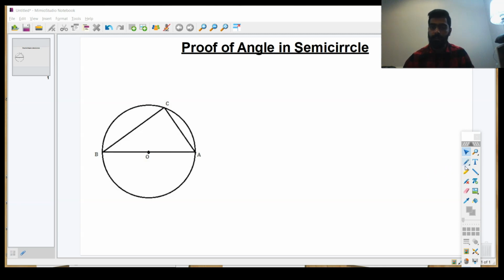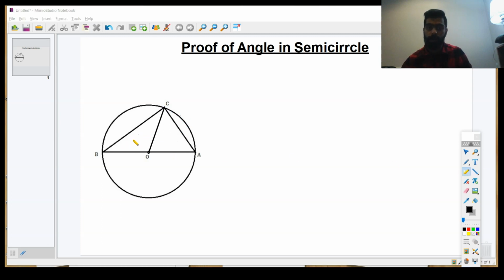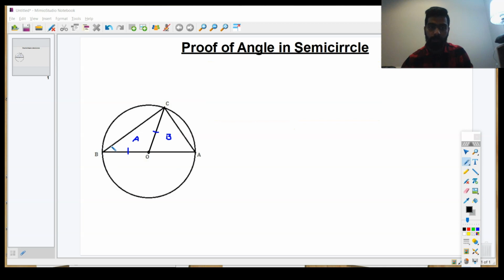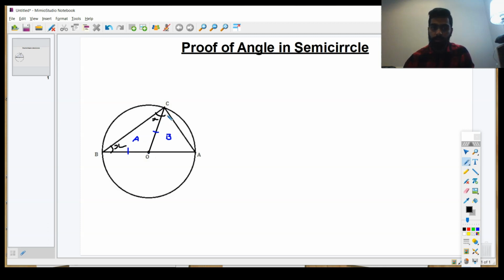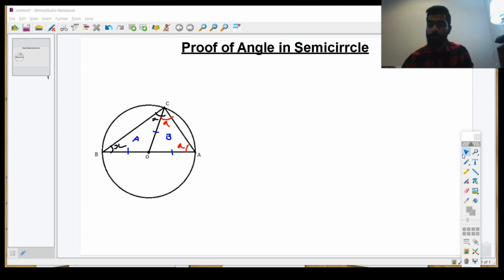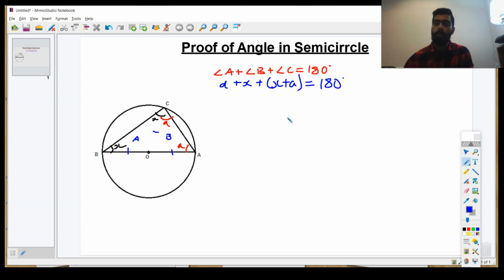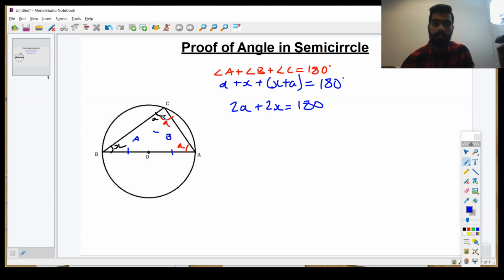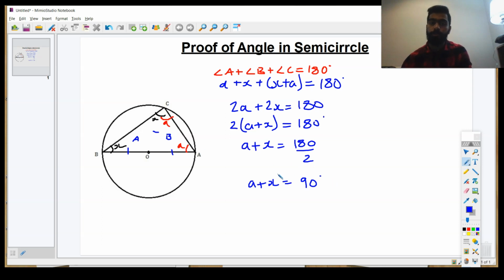Maths with Mr.Sa - Angle in a Semicircle is 90 Degrees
In this Math video, I will be explaining why one of the angles in a semi-circle is a right angle (90 degrees).
I will be starting off by identifying that the diameter of the circle is one of the sides of the triangle. Then I will divide the triangle into two smaller triangles in which two isosceles triangles will be created by having 2 sides of the triangles as the radii.